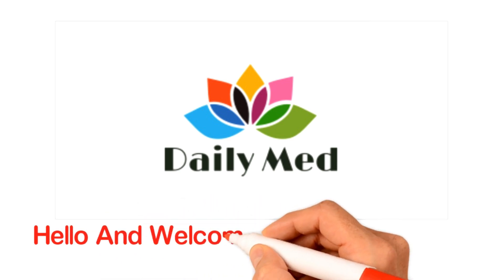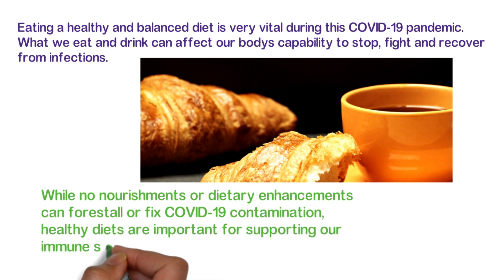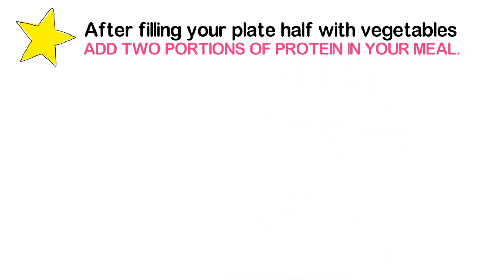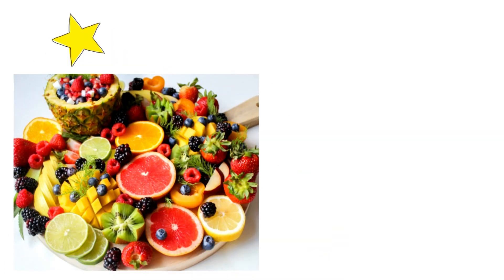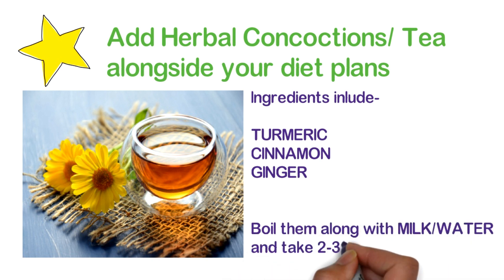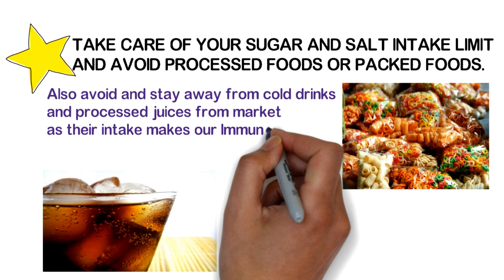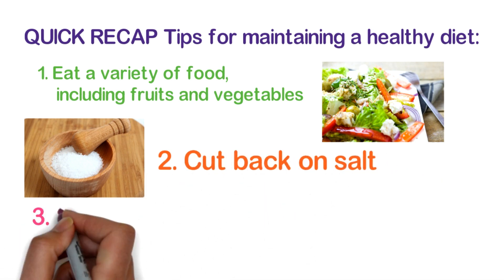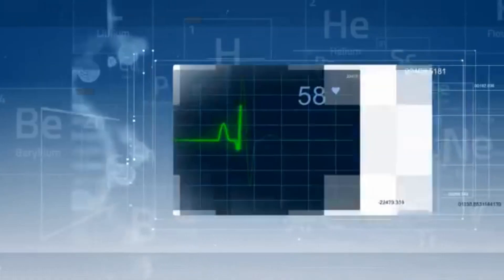COVID-19 Diet: What To Eat, What To Avoid, Few Health Concoction Recipes Diet For COVID-19 Recovery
This video includes all the information about the diet, foods that are needed for COVID-19 recovery and prevention. Easy tips are provided in a simple language for the easy understanding of the public. Maintaining a healthy diet during the COVID-19 pandemic is necessary to be safe and healthy and to increase our body's ability to fight against infections.
Healthy Eating During COVID-19 is of outmost important issue to be safe on which we need more awareness and knowlegde. Foods to Boost your Immune System against COVID-19 are needed at this time of Pandemic
Corona Diet Chart,What to eat, what to avoid & few health concoction recipes are included in this video for the speedy COVID-19 recovery and prevention.

Be a part of Daily MED Family.